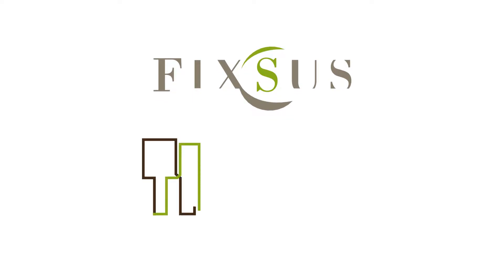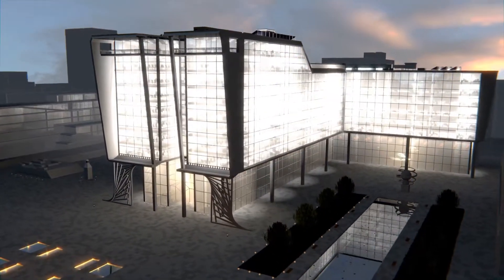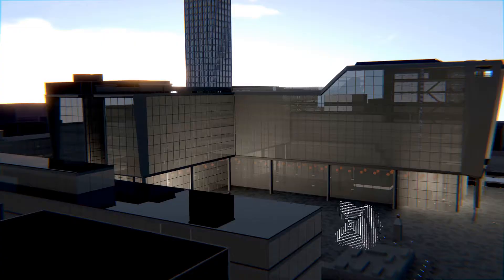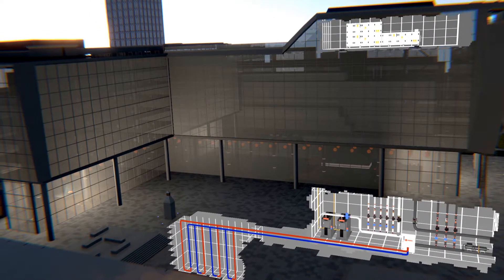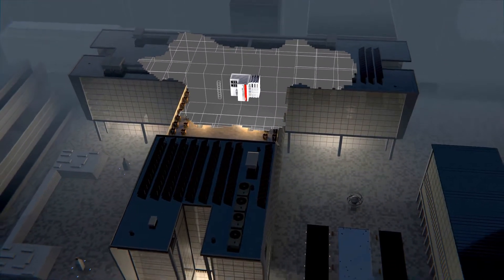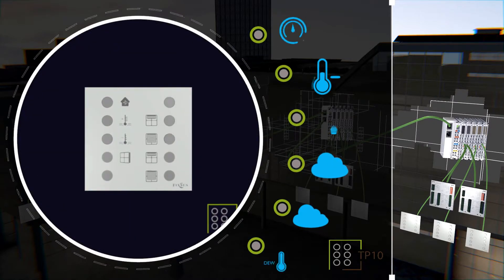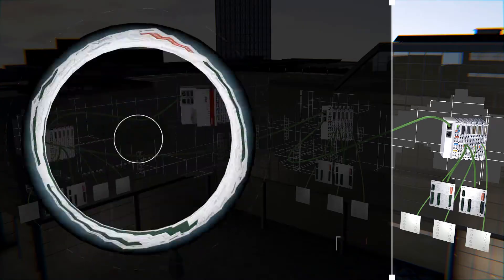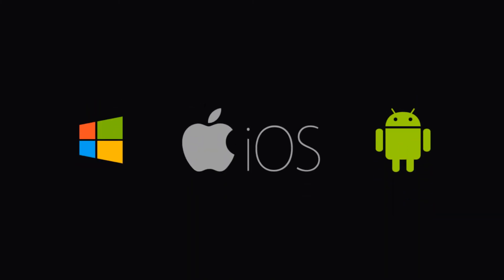Fixsus Company Introduction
The ‘FixSus Total Integrated Building Automation System (TIBA)’ reduces the waste of energy in buildings and centralizes the management of the buildings. With the TIBA system, each energy-saving potential of a building is implemented by a simple remote follow-up.
The TIBA system is a self-learning, industrial automation system that puts the focus on saving energy. For this, FixSus uses an extended visualization and notification system whereby close monitoring can be guaranteed. This combination is unique in the HVAC world.
Innovative and advanced – yet simple in concept. The ‘FixSus Building Management System’ is an open PLC based control, which enables its users to decide on, and modify, the system settings themselves.